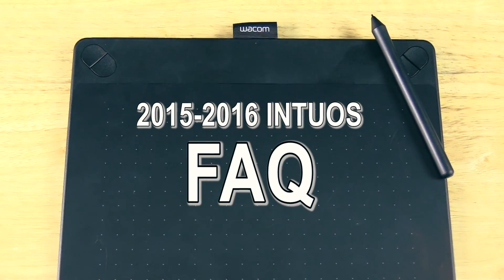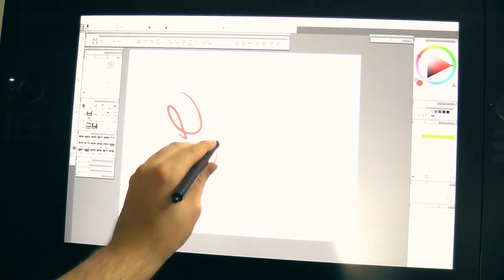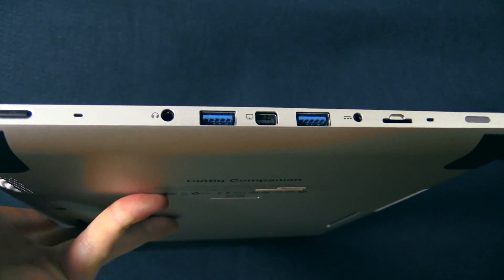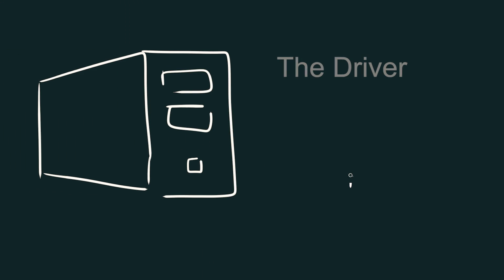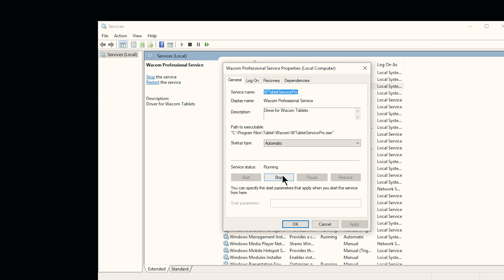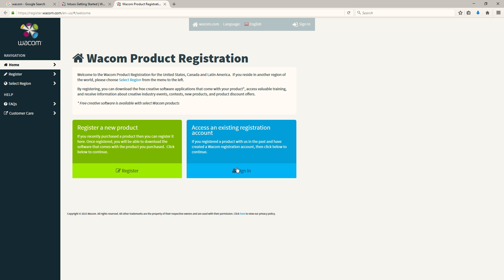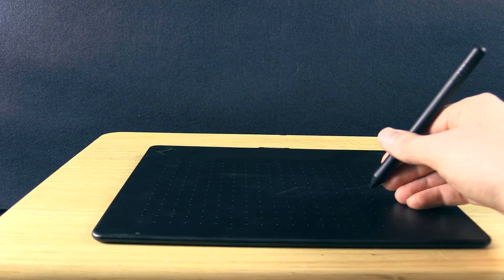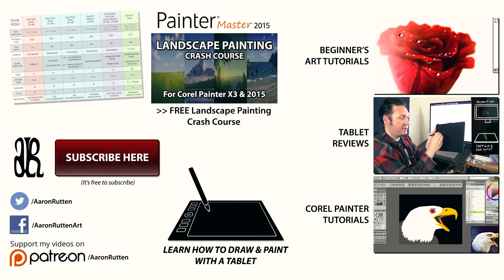Wacom Intuos Help Guide (Tutorial)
Get answers to some frequently asked questions about screenless drawing tablets in regards to installation, features, troubleshooting and software compatibility. I'm demonstrating on the Wacom Intuos Art, but these tips apply to other types of screenless tablets as well.

0:00 Introduction
4:46 Is there free software available to use with my tablet?
4:58 What software comes with the 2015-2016 Intuos models?
5:19 Is the tablet compatible with all software applications?
5:41 Is it possible to use the bundled software on multiple computers?
6:08 Do I need a CD drive to install the driver?
6:19 Where can I download the driver and is the driver free?
6:37 Troubleshooting
6:41 Tablet won't work or control panel not showing
10:42 Can I use a different model's stylus pen?